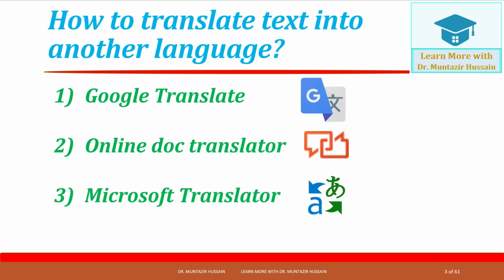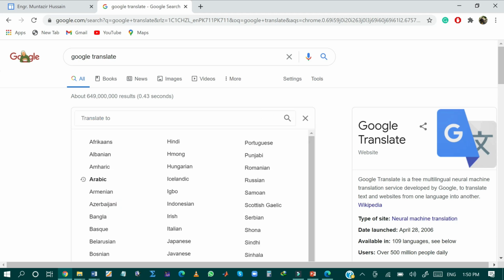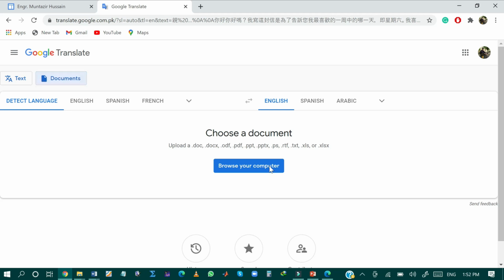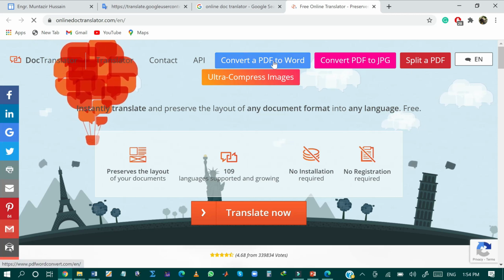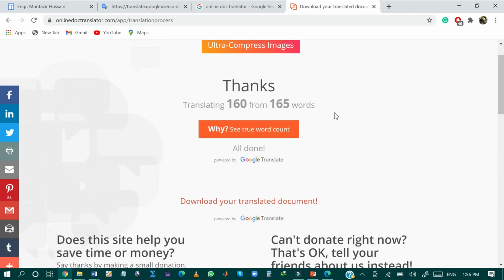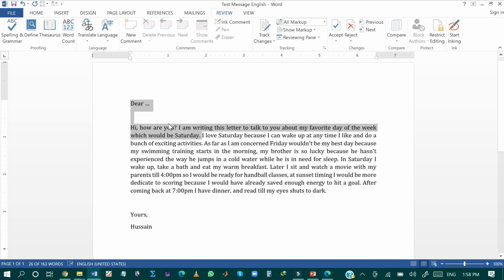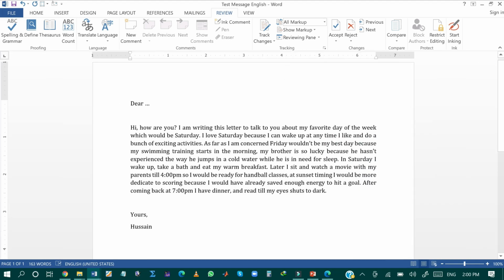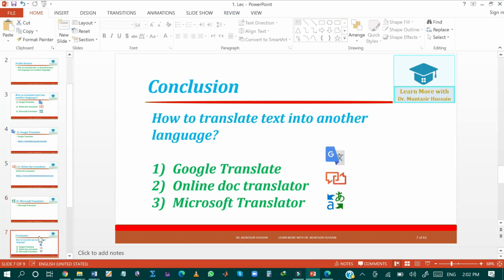How to translate text or document form one language into another language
How to translate text  or document from one language into another language

1). Google Translate

2). Online doc translator

3). Microsoft Translator